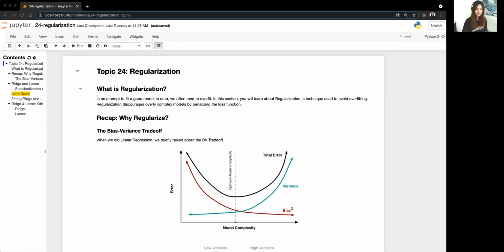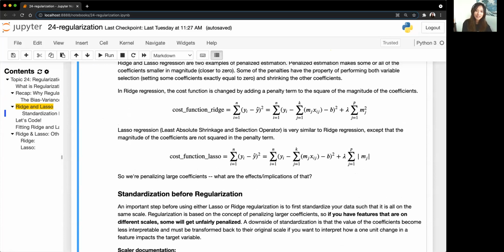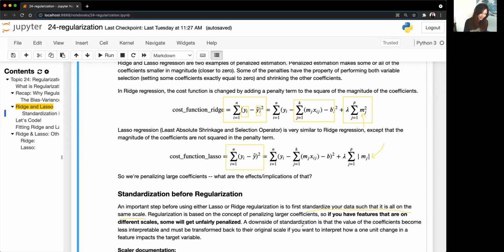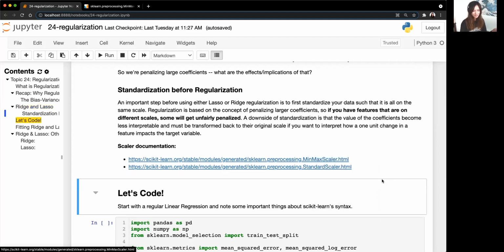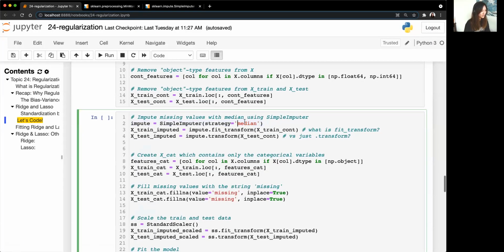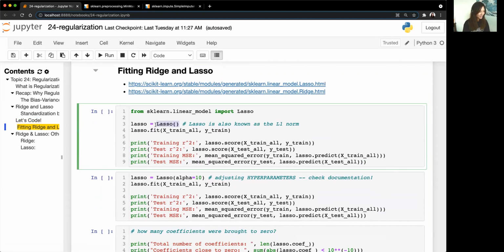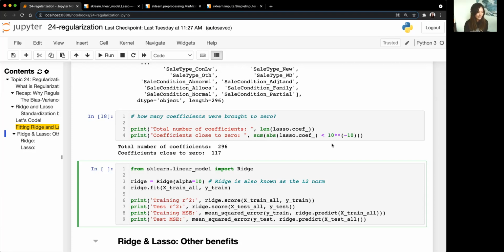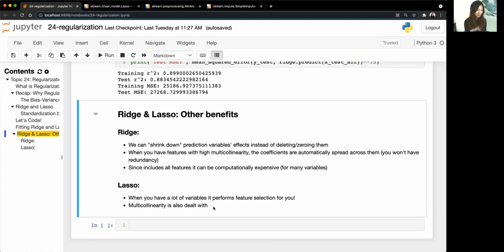Topic 24: Regularization (Ridge and Lasso)